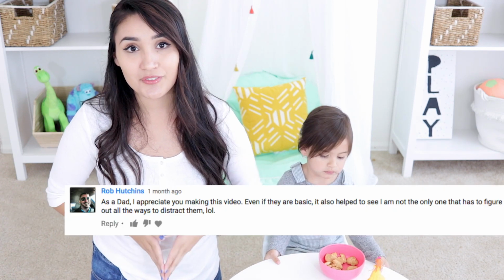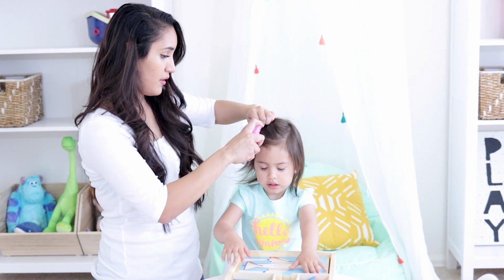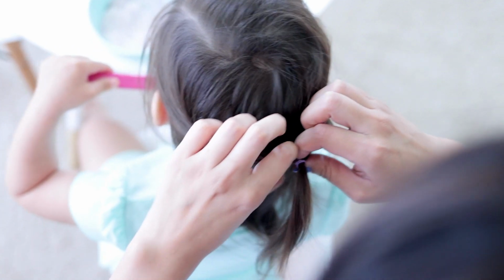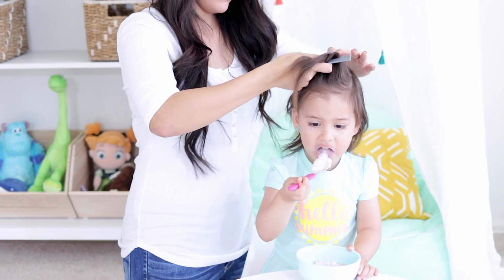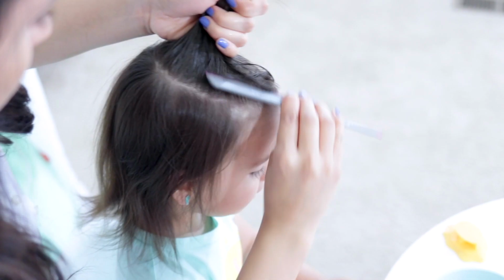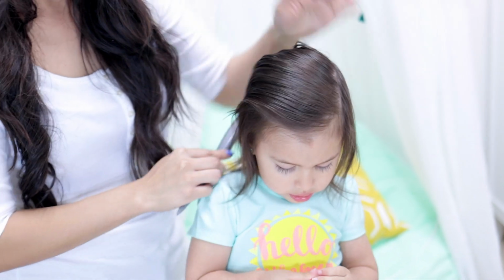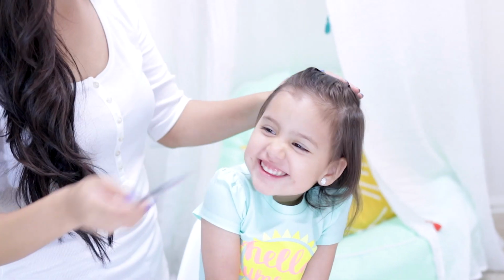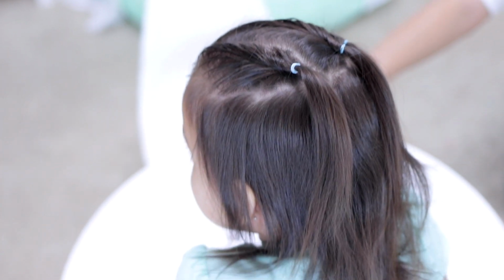5 Easy & Quick Summer Hairstyles for Toddler Girls! 2017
Hope you guys find this video helpful! Be sure to thumbs it up if you did 💛

Giveaway winner will be announced June 1st on a video I'll be posting that day and I will also announce it on my instagram!